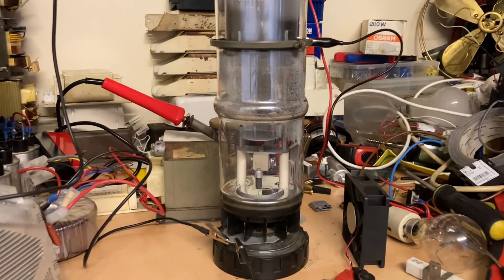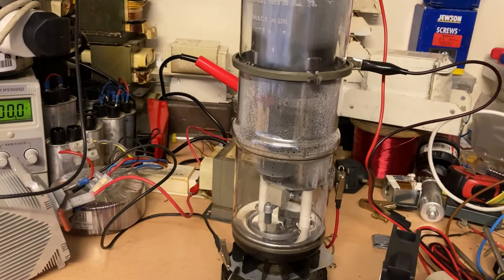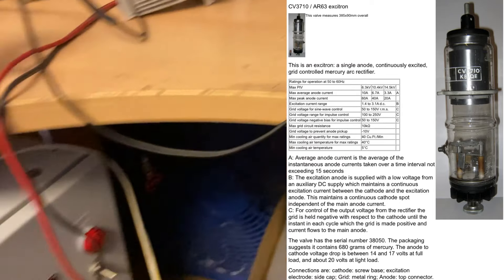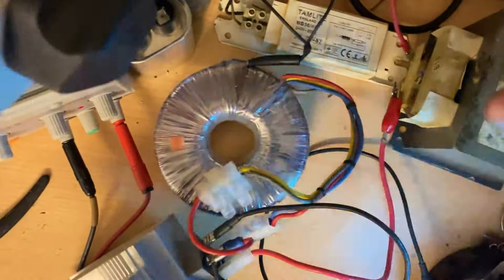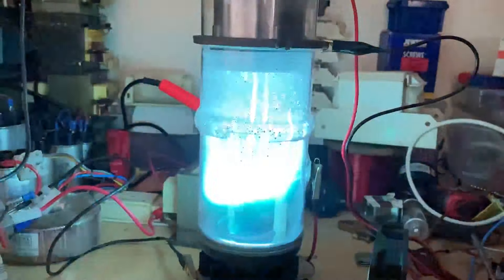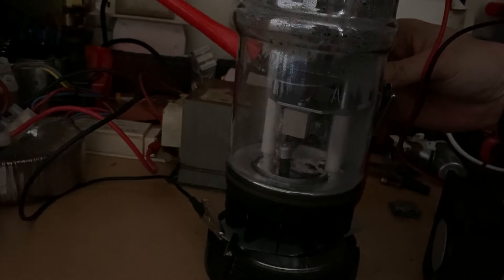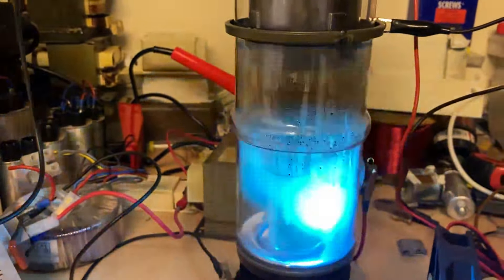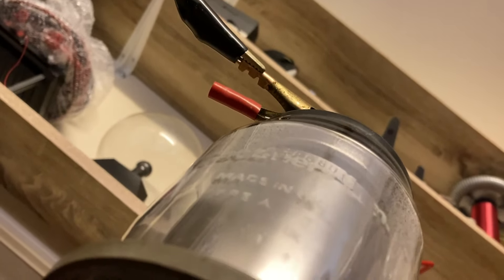Mercury Arc Rectifier AR63 Excitron